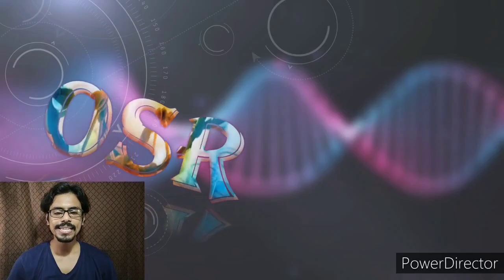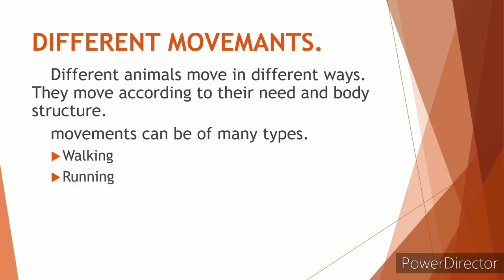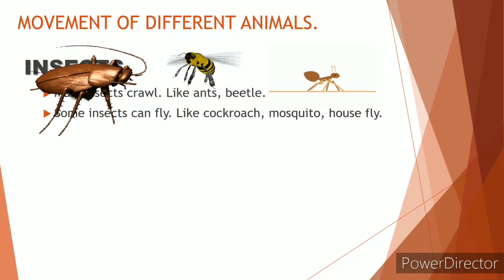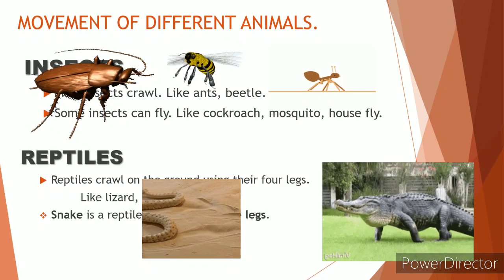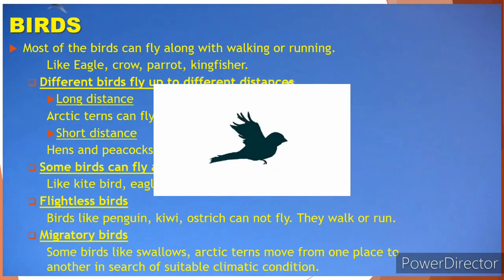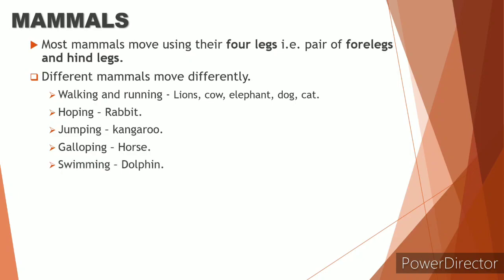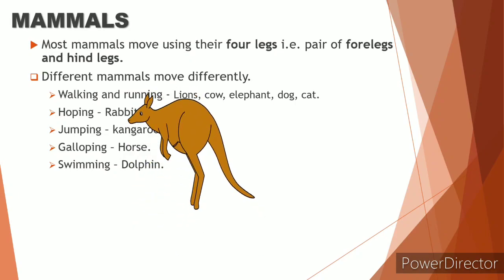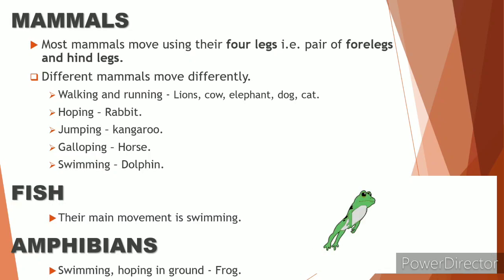Movement of animals# class 3 Science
How different animals move in different styles? It is very interesting to learn the movements of different animals. In today's class we will going to learn about all the movements of animals.

Useful links.